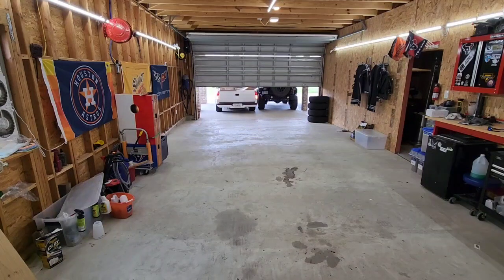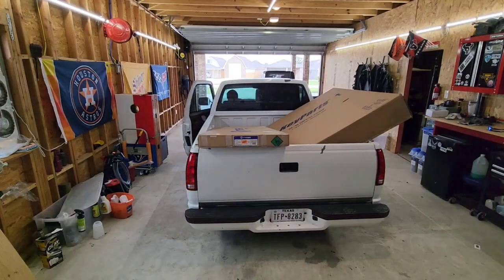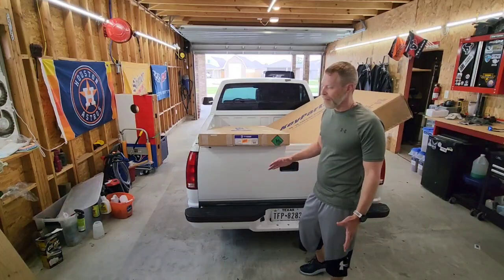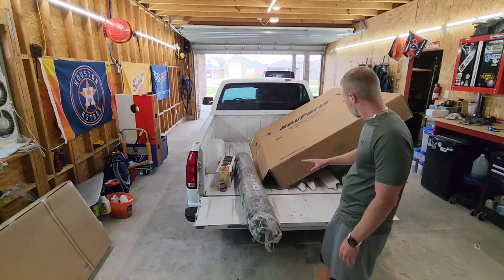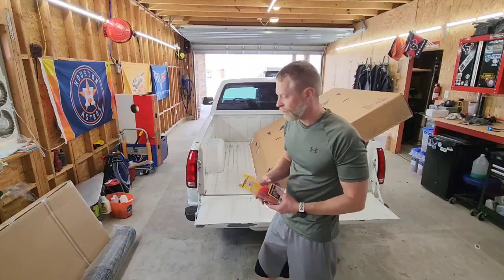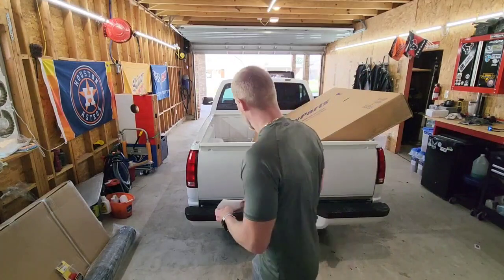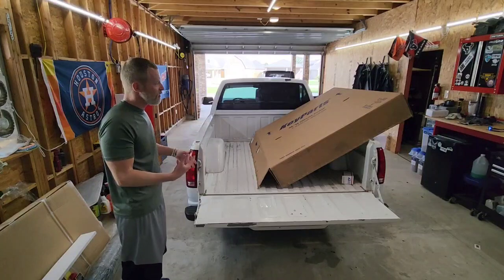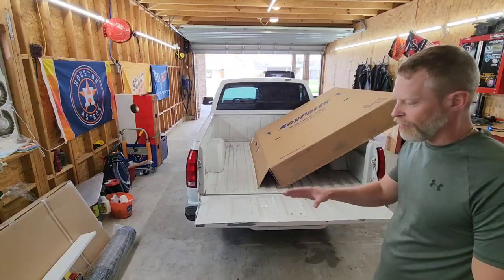Big pile of parts for the OBS! Big changes are coming! stay tuned!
I just picked up a huge pile of parts for the OBS truck! This is really going to set it off! It's going to take a little time and some work, but it will be so worth it!